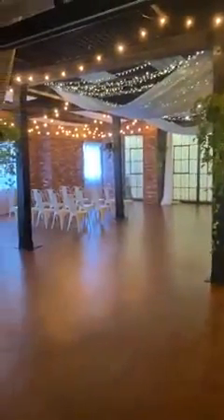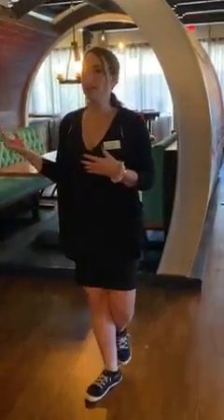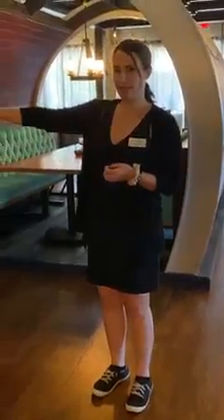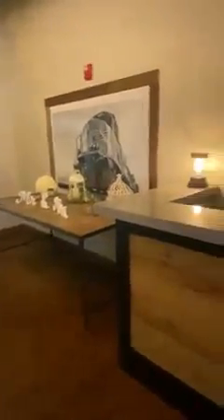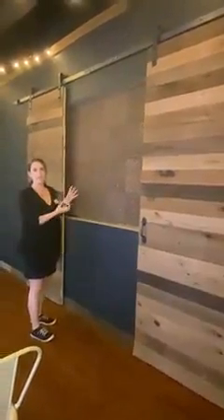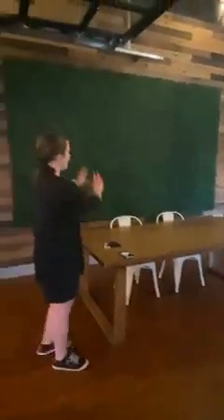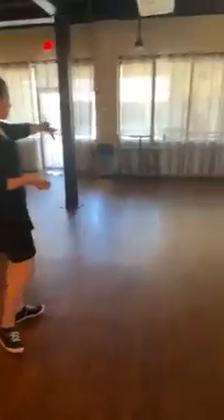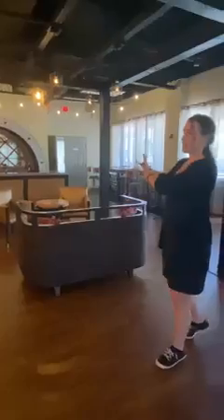Trellis 925: Urban Loft Layouts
Getting married at Trellis 925's Urban Loft Wedding and Event Venue in Orlando FL? Here is everything you need to know about creating your wedding and event layout.